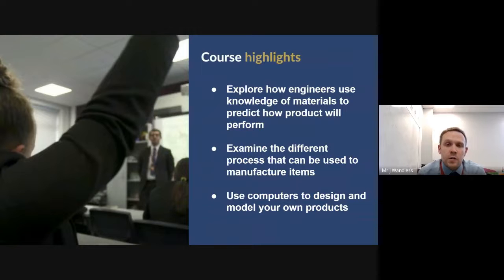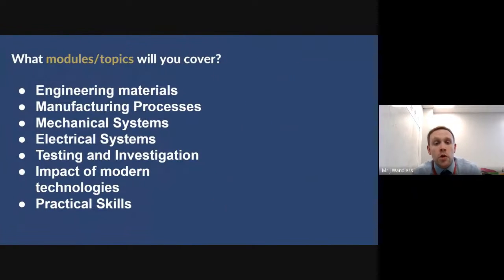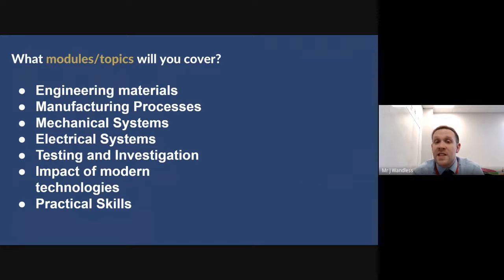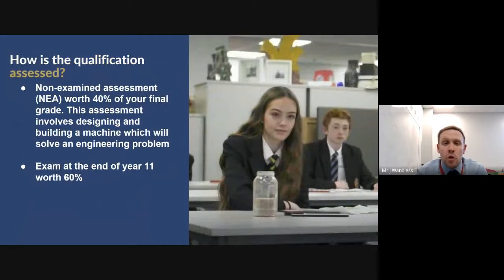GCSE Engineering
Why study GCSE Engineering with Mr Wandless